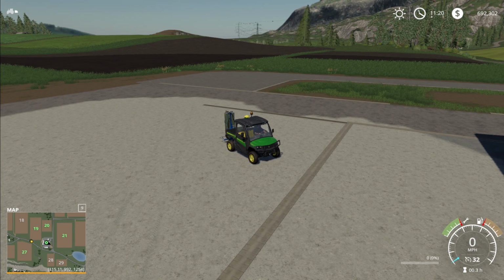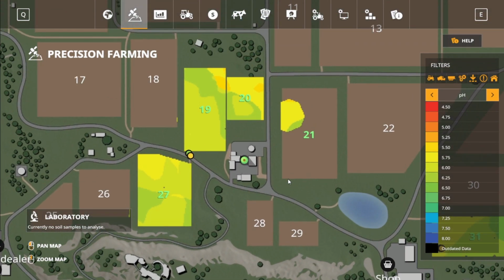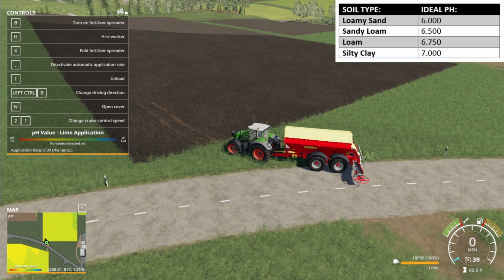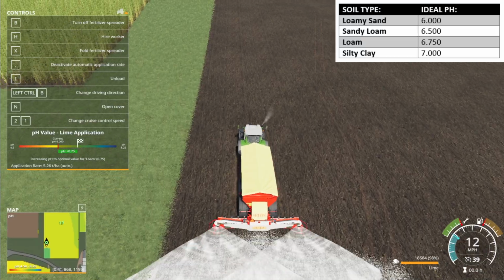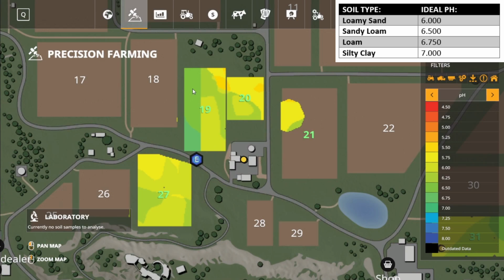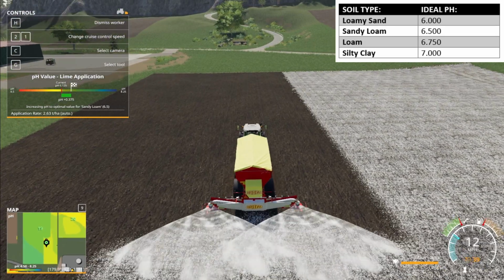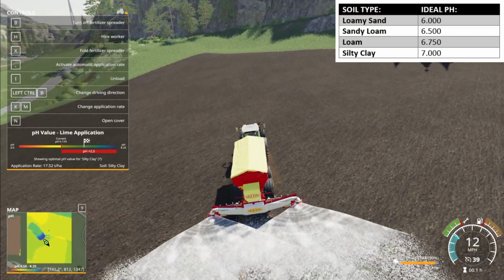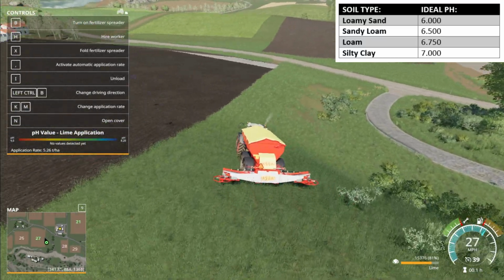PH LEVELS AND APPLYING PH - Precision Farming DLC - Farming Simulator 19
This is a guide to give you the knowledge you need to handle the new precision farming DLC.  In this part of the series we will go over PH levels and how to add PH to a field.  Enjoy!

Farmer Cop